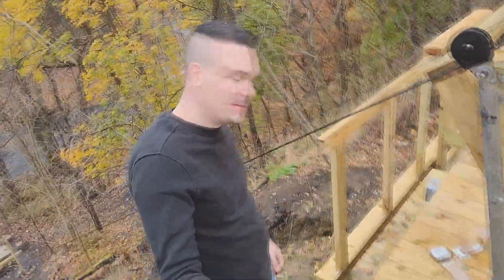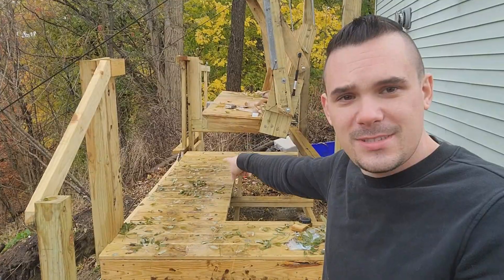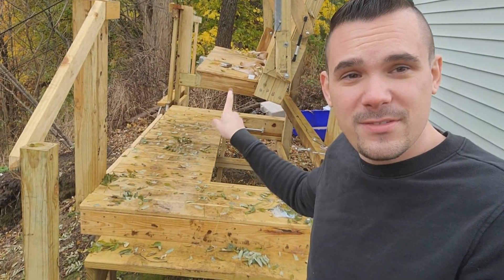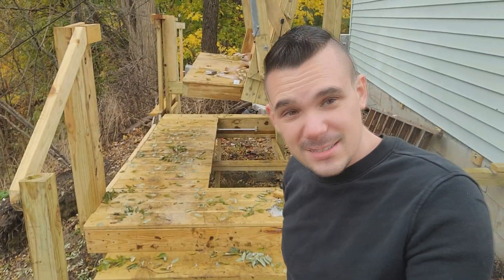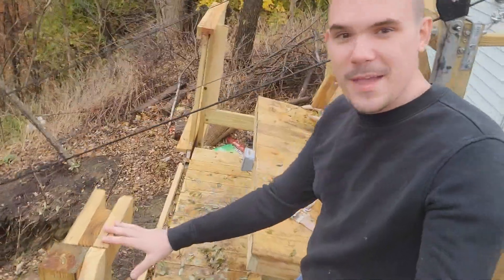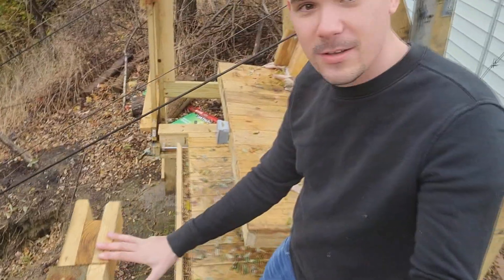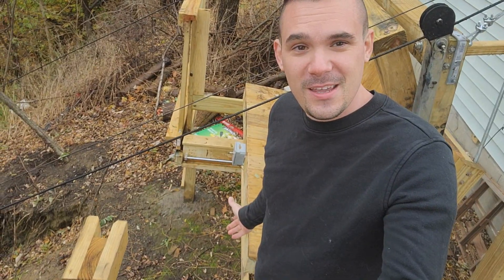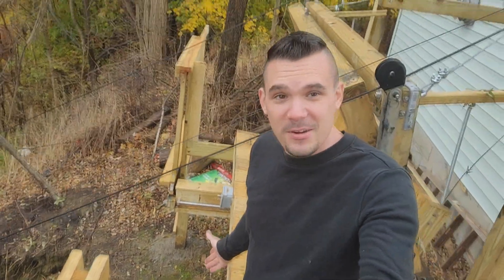DIY Chairlift 50 Feet Up! - How It Works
Building anything is possible when you put your mind to it! This DIY Chairlift runs 90ft long down a 50ft hill. You can also build a home made ski lift this way as well for a smaller hill. Anything larger than 150-200ft of cable, I am guessing you will probably need support towers for the cables due to the slack. There simply isn't enough tension possible to keep the lines tight enough to prevent you from dragging against the ground mid way (without risking failure by over tensioning). Then again, it may be possible using thicker cables than 1/4".

Either way, I hope this video shows you that it is possible to build a safe and reliable chairlift for anyone with a steep hill in their backyard looking to access the rest of their otherwise unusable land!

⏱️TIMESTAMPS⏱️
0:00 How the Lift is Controlled
0:35 Adventure Down
1:42 Reaching The Bottom & What if the cable snaps?
3:20 Bottom Tower & Ground Anchor Setup
4:00 Why Did I Built It?
4:34 Ride Back Up & Future Backyard Plans